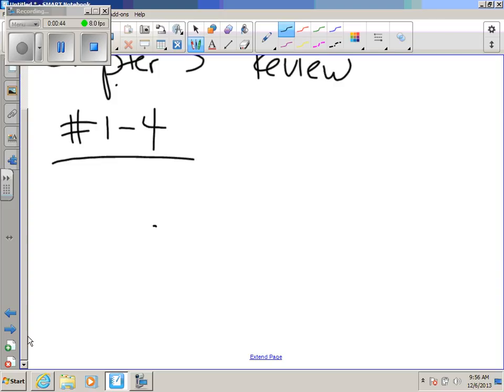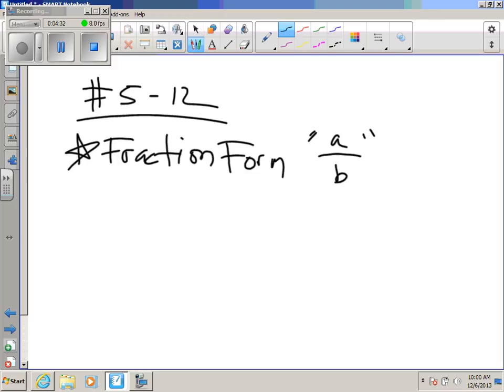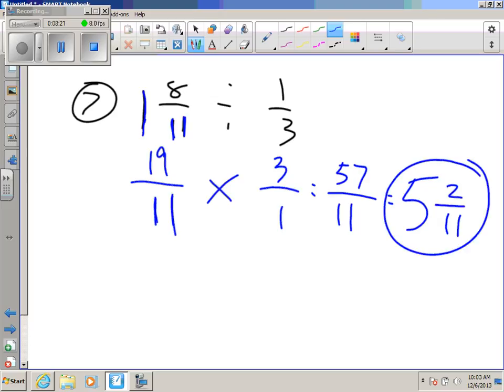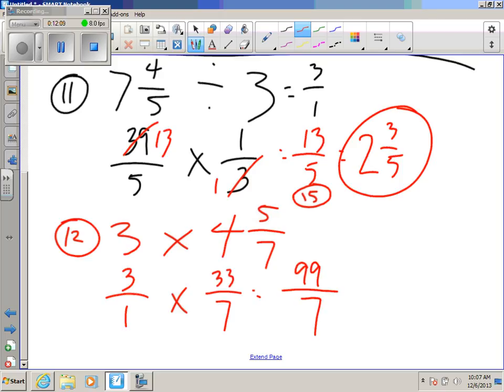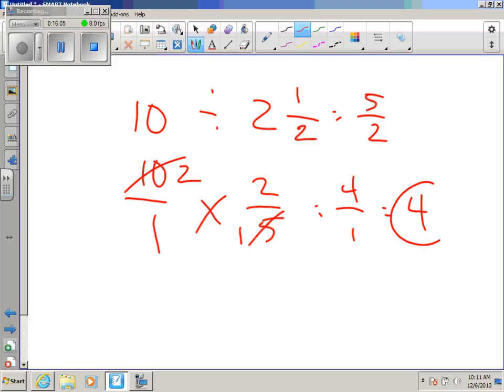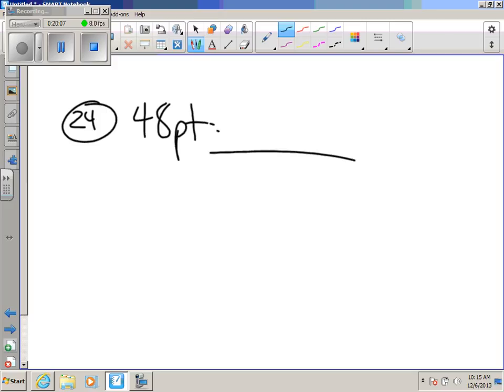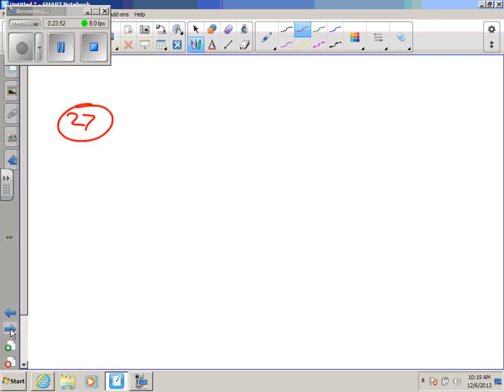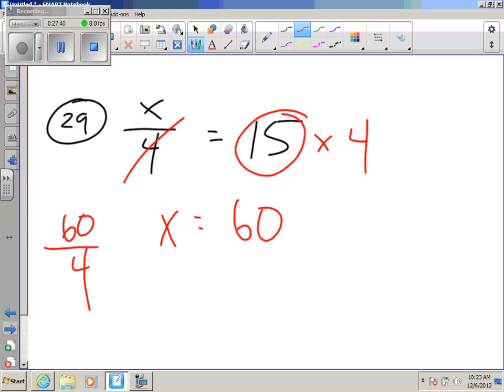Chapter 5 Review Dec 6